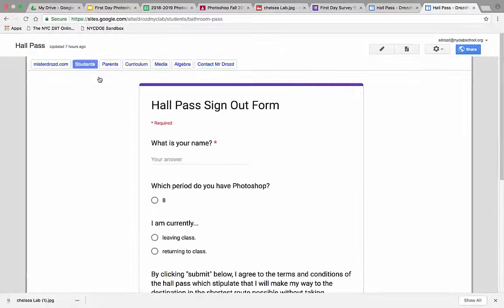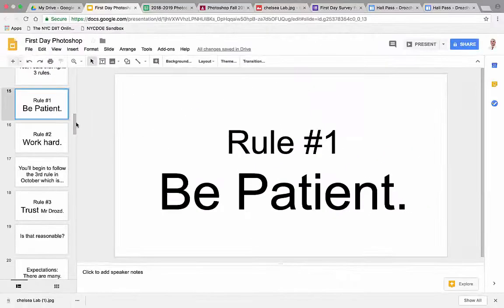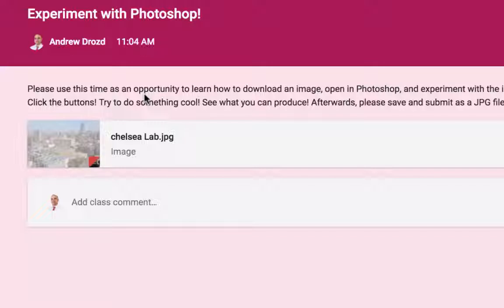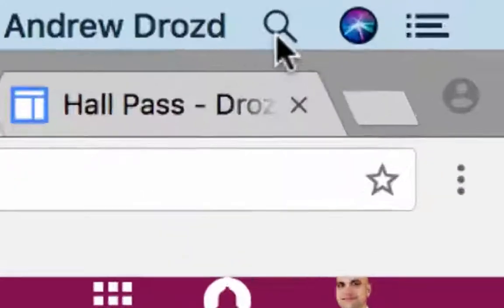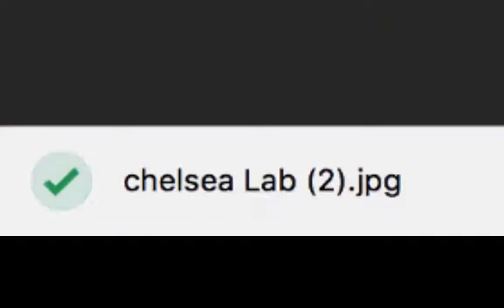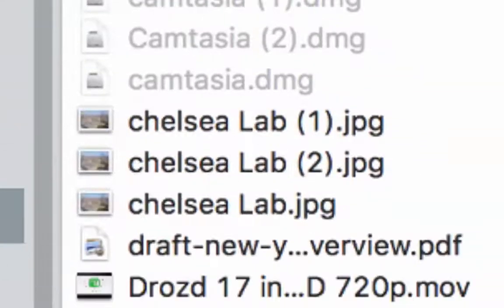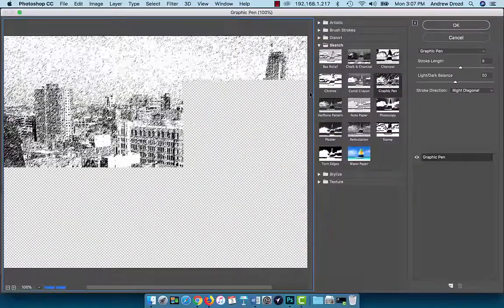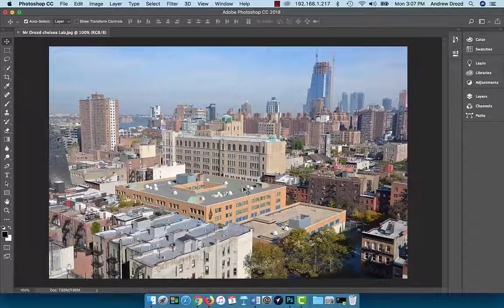APES First Day - photoshop introduction